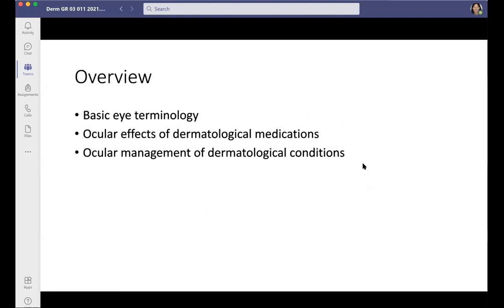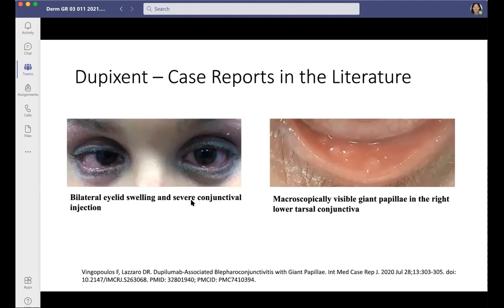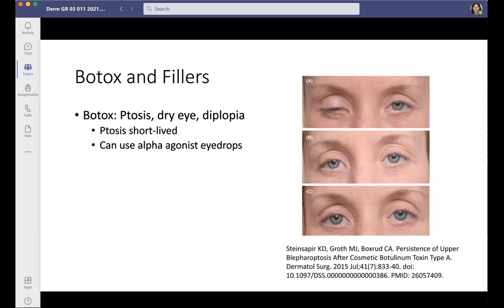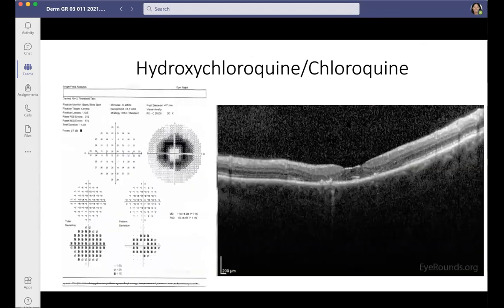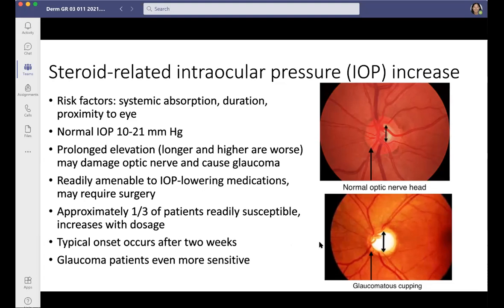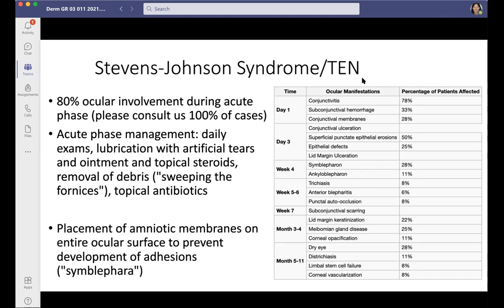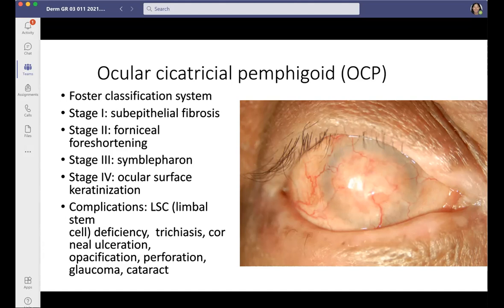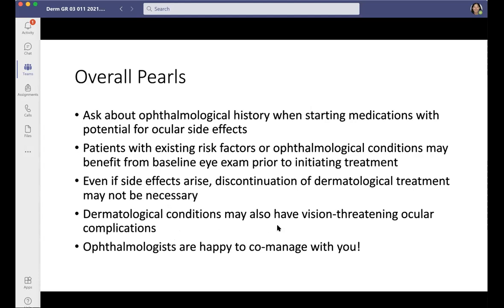20210311 Drs Baxter and Spencer, UCSD Derm Grand Rounds: Opthalmology for the Dermatologist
3/11/2021 UCSD Grand Rounds, Sally Baxter, MD and Dorian Spencer,  MD, PhD
Title: Opthalmology for the Dermatologist,